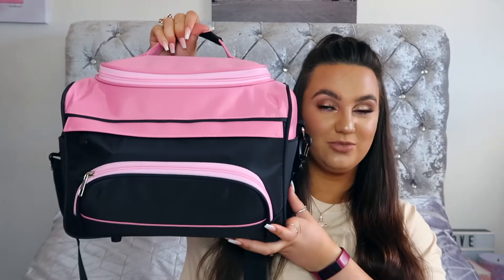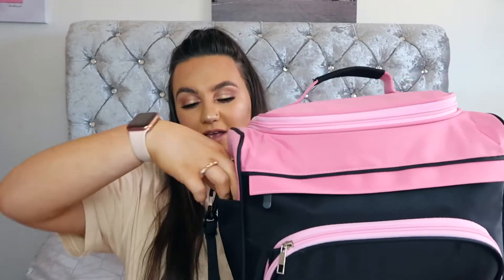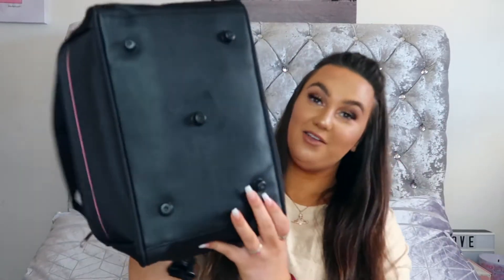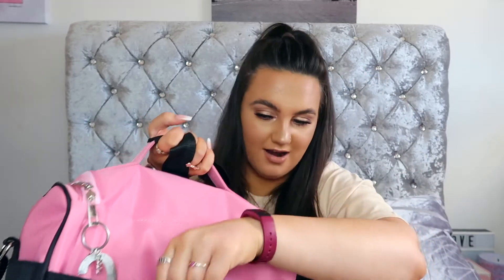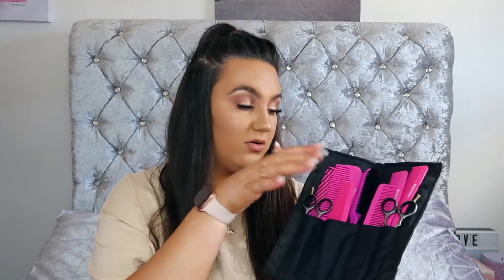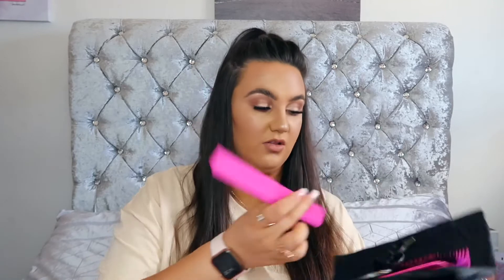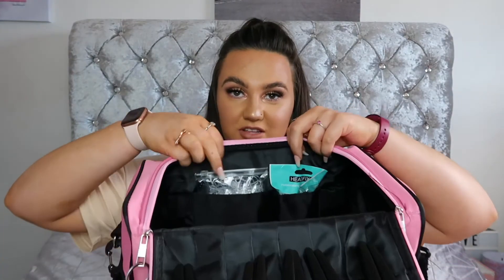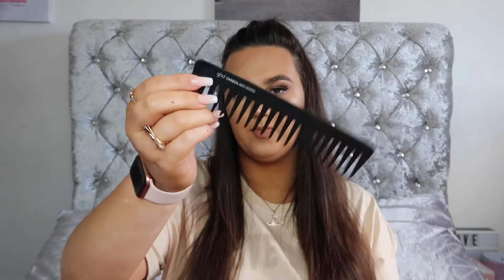WHAT’S IN MY HAIRDRESSING BAG | HAIRDRESSING GUIDE | CAITLIN SINNETT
WHATS’S IN MY HAIRDRESSING BAG